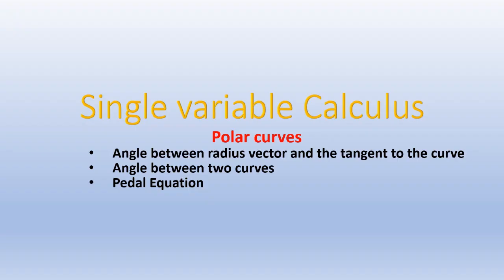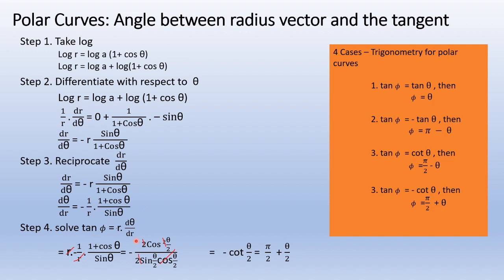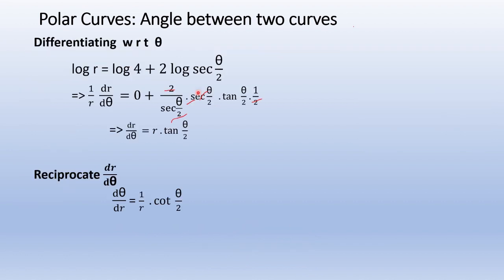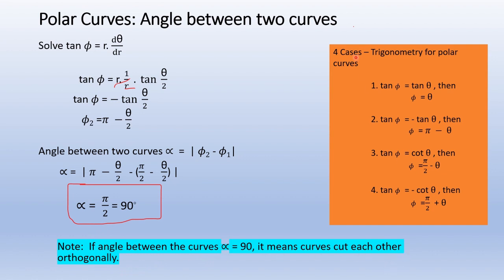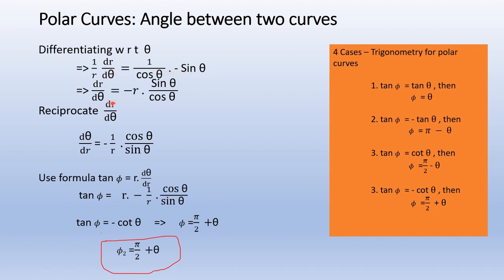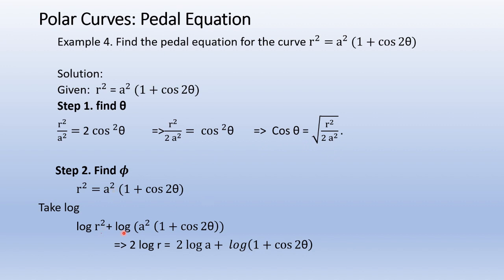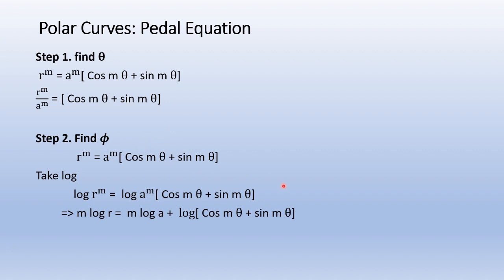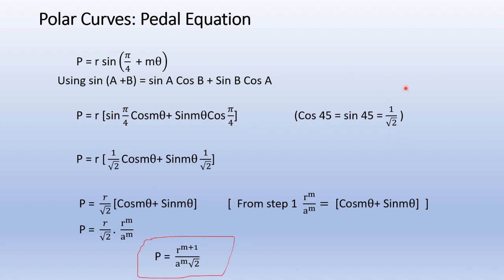Angle between radius vector and tangent to the curves, Angle between curves and Pedal equation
Single variable calculus, Polar Curves, Angle between radius vector and tangent to the curves, Angle between curves and Pedal equation